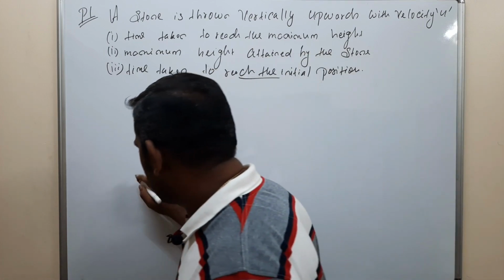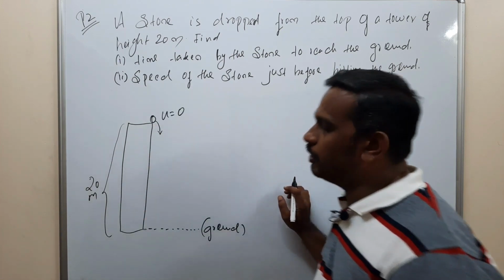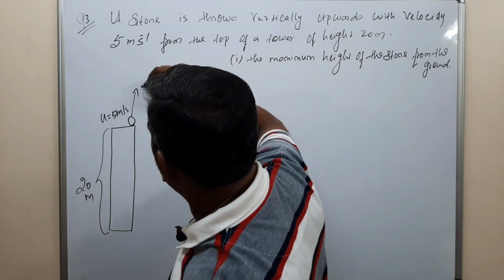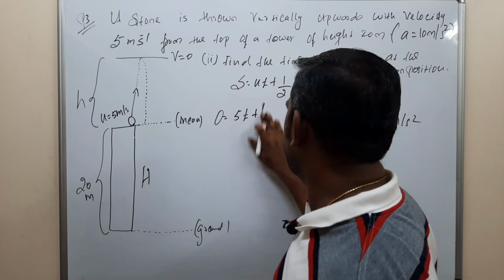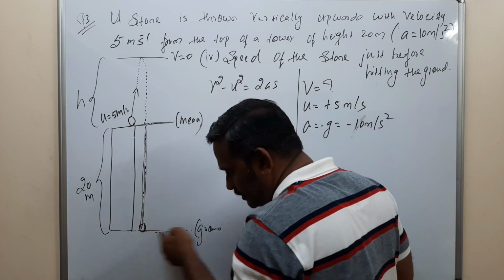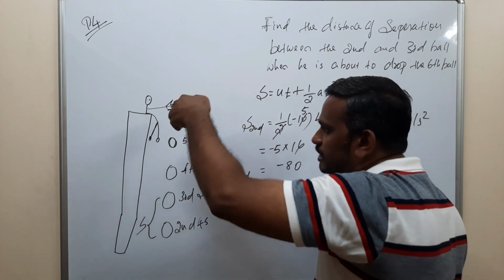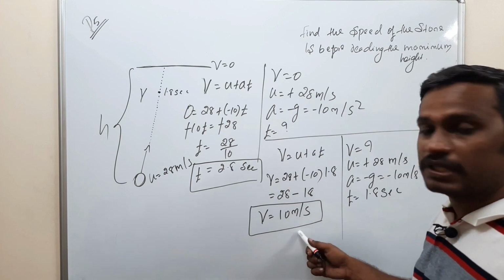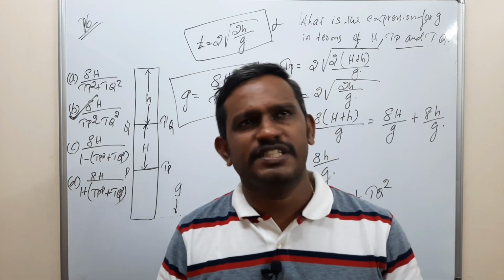PROBLEMS ON MOTION UNDER GRAVITY|PART1|MOTION IN THE STRAIGHT LINE|NEET|JEEMAINS|AIIMS|BOARD EXAMS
What is free fall?
A body released near the surface of the earth is accelerated downward under the influence of force of gravity.
In the absence of air resistance all bodies fall with the same acceleration near the surface of the earth.
This motion of body falling towards the earth from a small height is called free fall.
The acceleration with which a body falls is called acceleration due o gravity and is denoted by g.